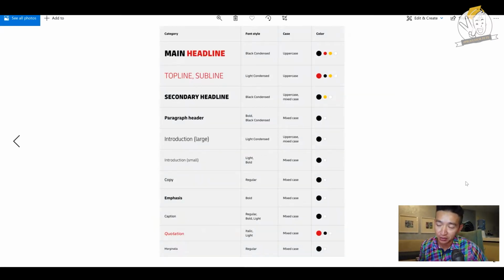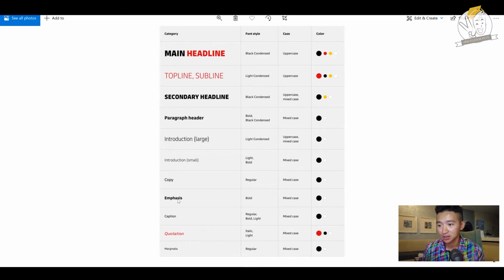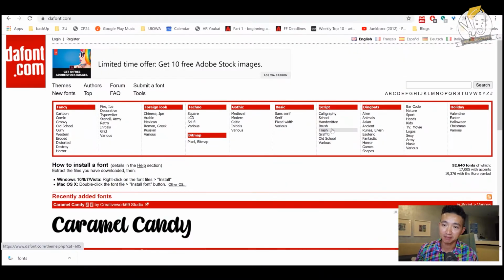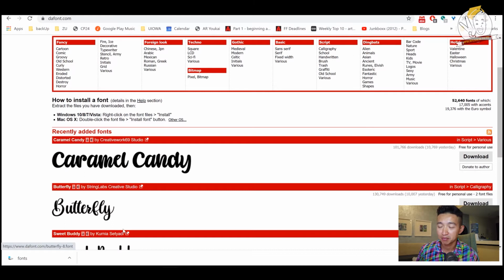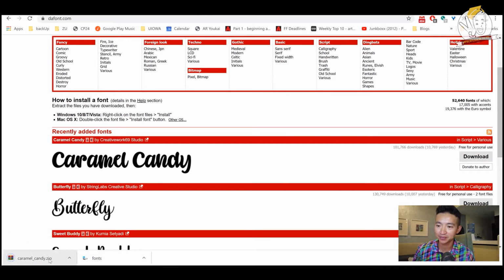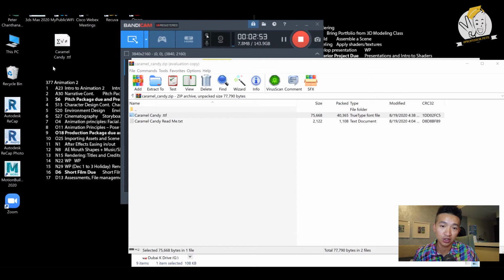Week 3 Fonts - 357 Designing for the Web